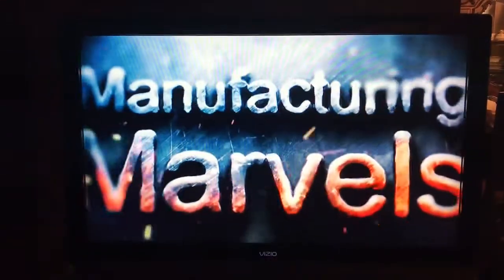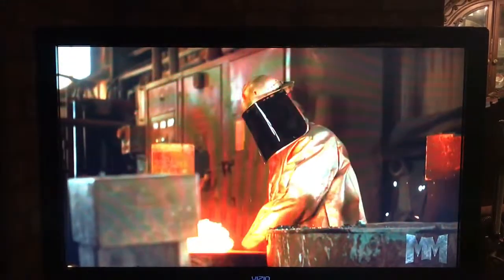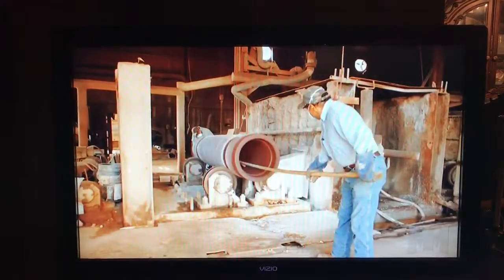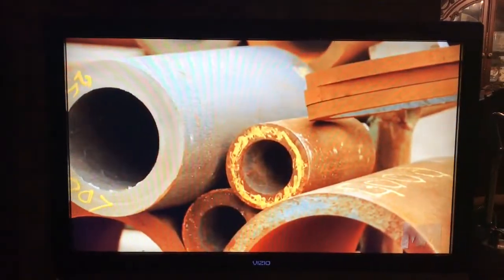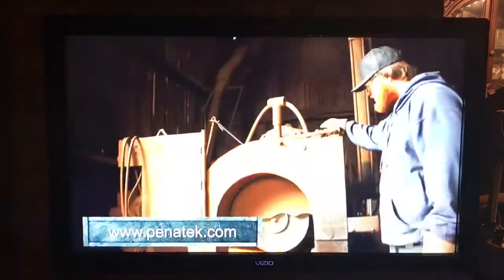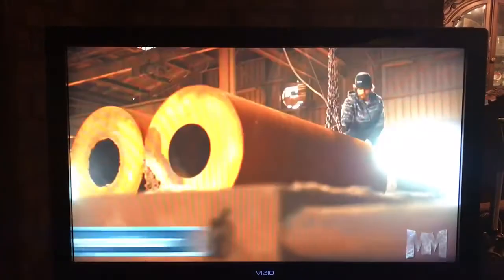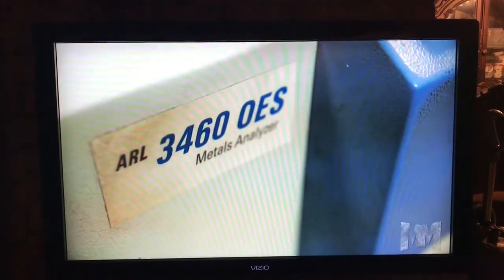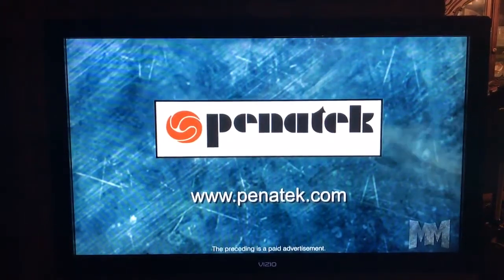Penatek Video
Penatek vid